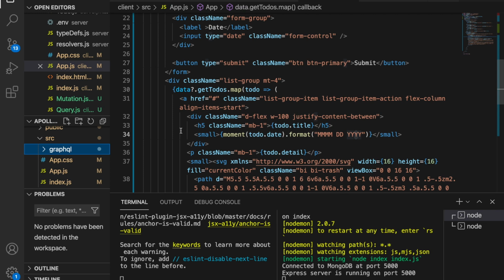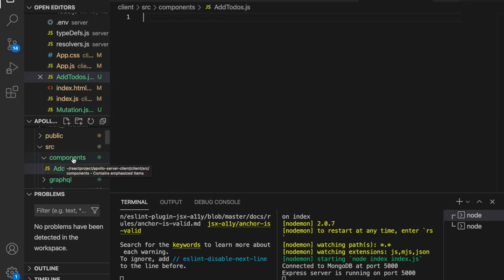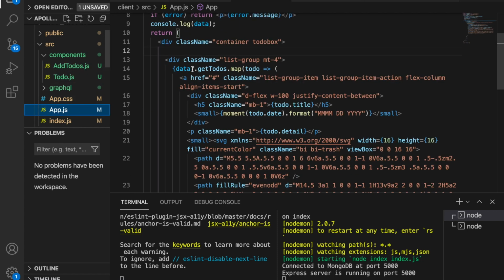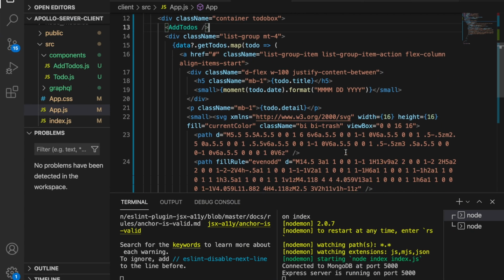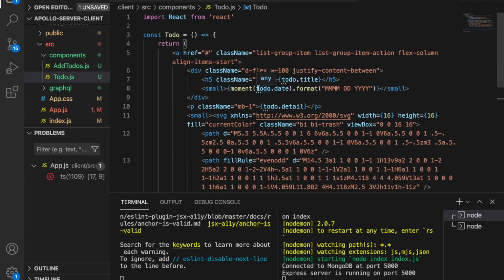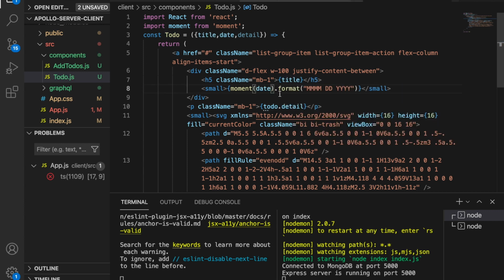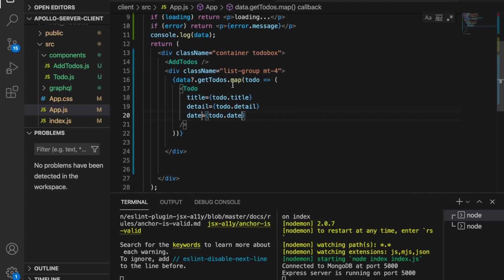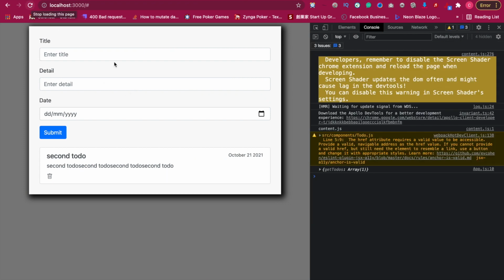React, GraphQL, MongoDB and Apollo Client | Create Todo App#7 Extract components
In this part, we are going to extract the form and the todo item into separate react components.

🔥Complete Courses🔥
Gumroad Web and mobile complete courses

Macbook Pro

Camtasia

webdevelopement graphql tutorial